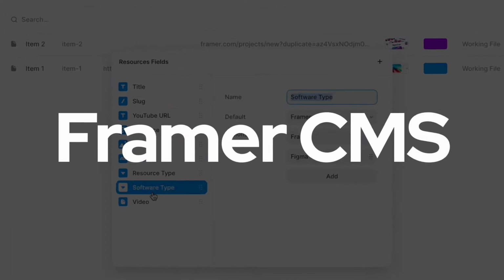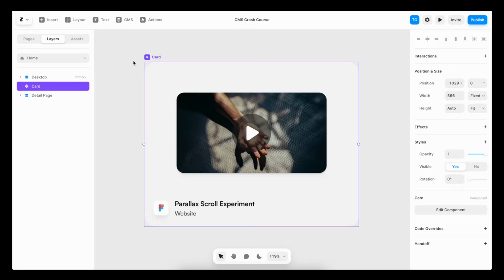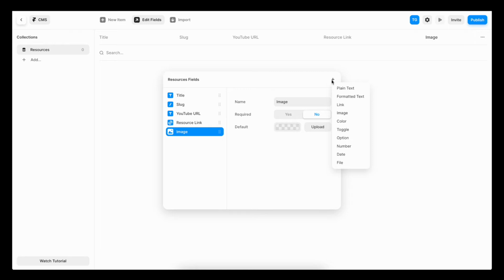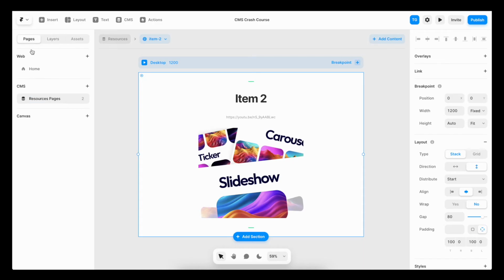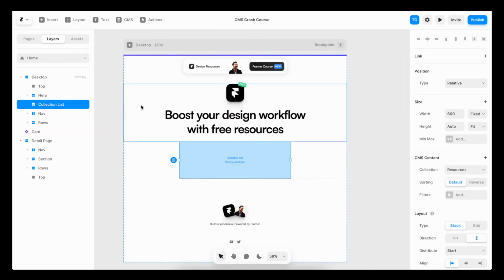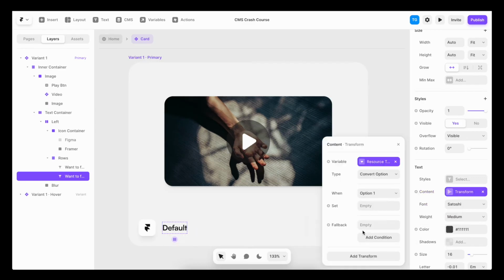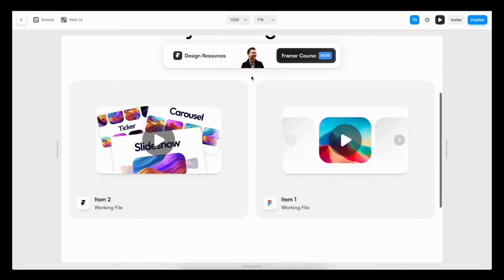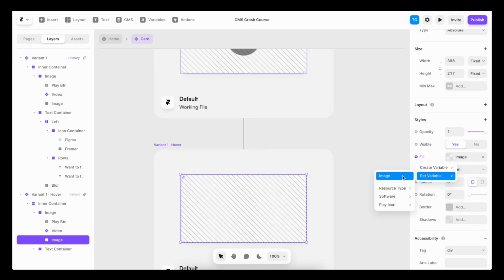Crash Course on Framer CMS (Beginner Tutorial)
This Framer CMS tutorial for beginners will teach you the tricks used to build editable portfolios, eCommerce pages, blogs and much more.

Timecodes
0:00 - Introduction to Framer CMS
0:19 - Designing Content for CMS
0:37 - Components of a Card
1:02 - Adding Hover State to Card
1:56 - Placeholder Image & Video
2:20 - Hover State Conditionality (Preview)
2:34 - Three Ways to Create CMS
3:10 - Using CMS Collection
3:51 - Editing CMS Fields
4:56 - Adding CMS Fields: URL, Link, Image
5:47 - Additional CMS Fields: Toggle, Options
6:55 - File Type Constraints in CMS
7:03 - Adding CMS Items
7:17 - Linking CMS to Design
9:36 - Finalizing Home Page & Detail Page
9:59 - Starting to Drag Resources into Home Page
10:06 - Adjusting Resource Placement
10:14 - Using Default Template
10:23 - Importing Card Component
10:31 - Switching to Grid Layout
10:48 - Identifying Static Content Issue
11:00 - Editing Card Component
11:16 - Setting up Variables
11:28 - Adding Image and Title Variables
11:38 - Adding Resource and Software Options
11:58 - Setting Visibility for Icons
12:27 - Linking Title to Variables
13:00 - Adding Resource Type Options
13:55 - Configuring Video Variable
14:04 - Setting up Image Variable
14:17 - Configuring Link Variable
14:35 - Connecting Component to CMS
15:23 - Setting up Resource URL Linking
15:36 - Checking Hover State and Content
15:52 - Addressing Issue of Unwanted Play Icon
16:01 - Editing Default Video Setting
16:37 - Re-linking Video to CMS
17:09 - Configuring Play Icon Visibility
17:36 - Testing Conditional Logic
17:55 - Fixing Hover State Issue
18:20 - Closing Remarks and Further Resources